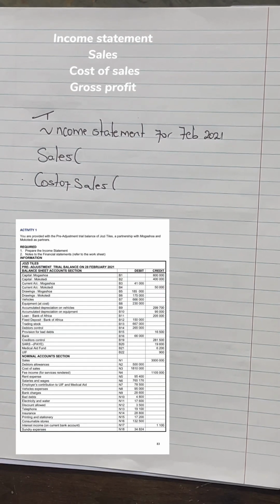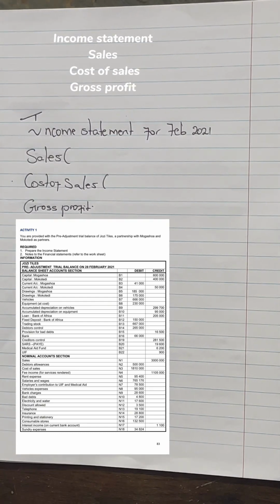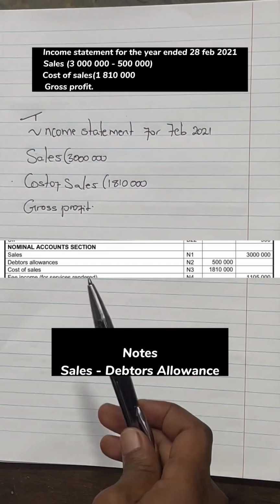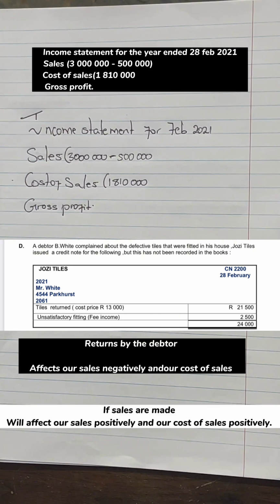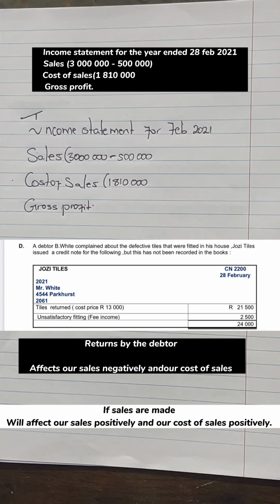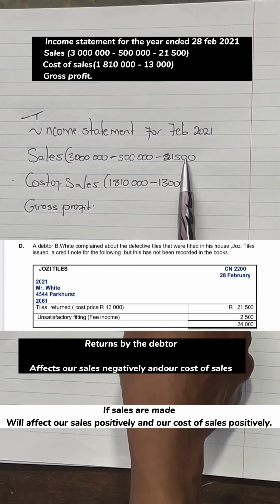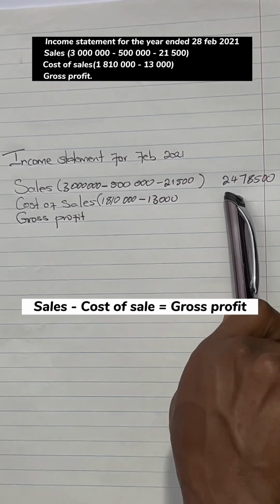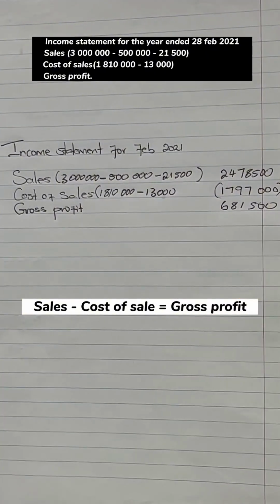Income Statement adjustment (Sales, Cost of Sales and Gross profit Activity1)